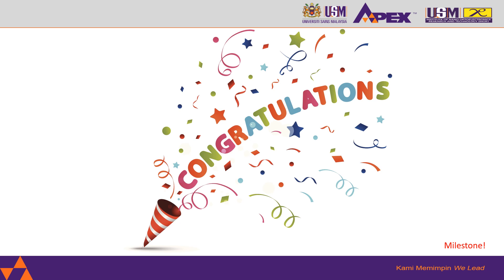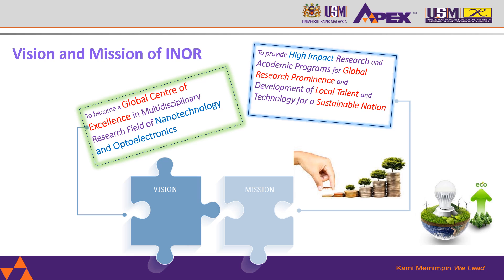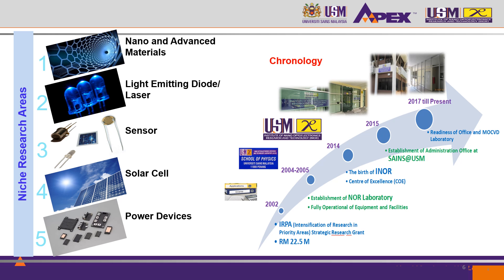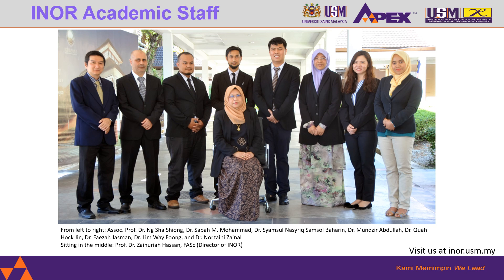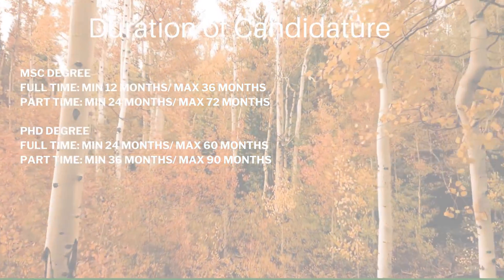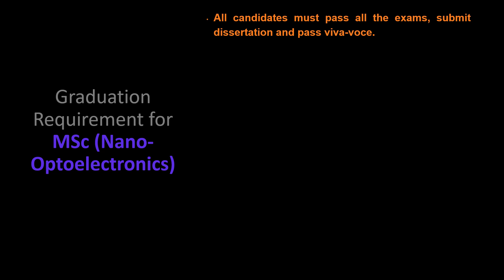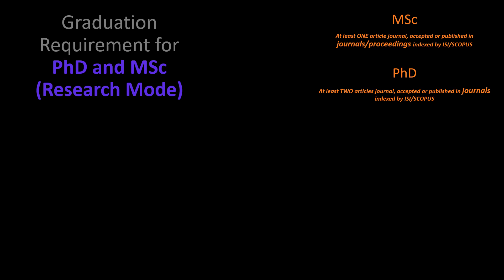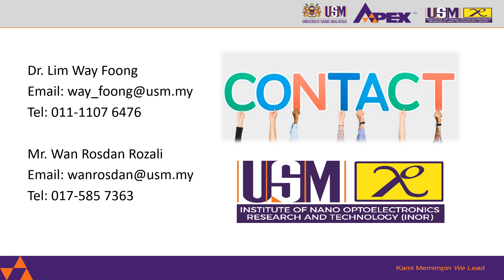Orientation for MSc Mixed Mode Program (October 2020)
Orientation for MSc Mixed Mode Program